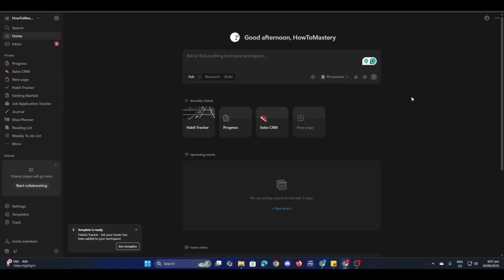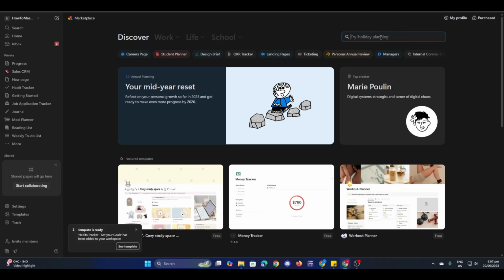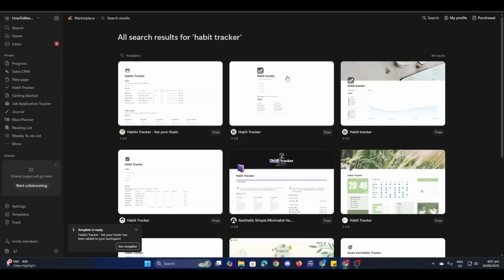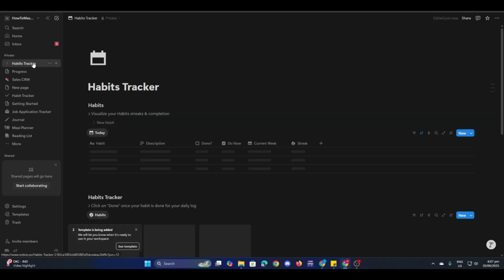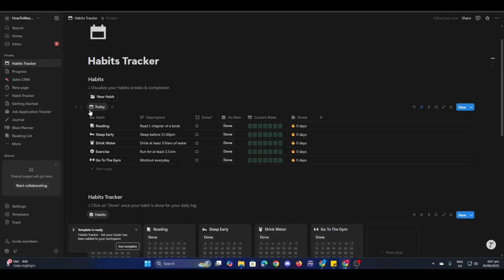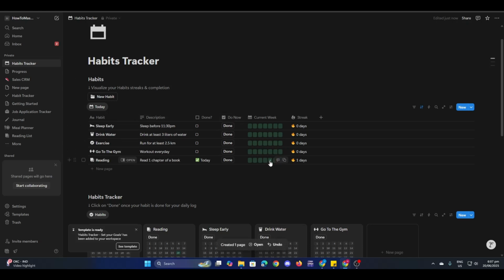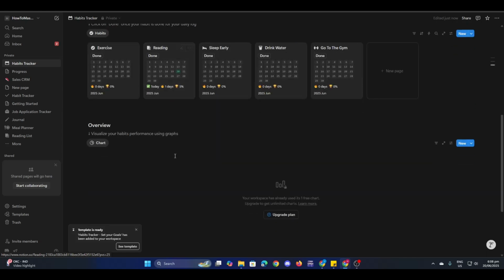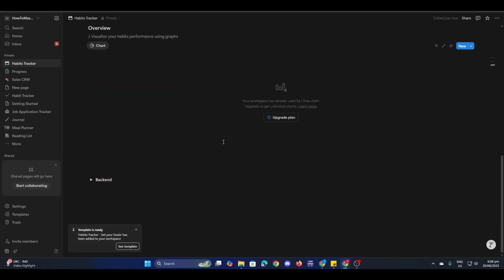How To Track Habits In Notion – Full Guide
Want to know how to track habits in Notion quickly and effectively? This short tutorial shows you how to set up a Notion habit tracker to monitor your daily routines with ease.

Whether you're building a habit tracker in Notion or learning how to track your habits in Notion step by step, this video covers exactly what you need in under 2 minutes. Perfect for anyone looking to start tracking daily habits in Notion the simple way.